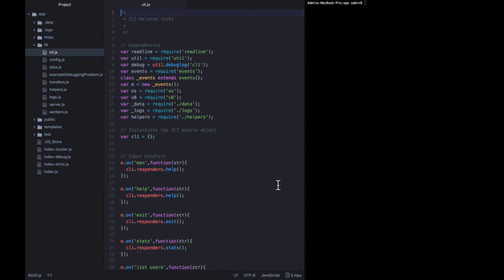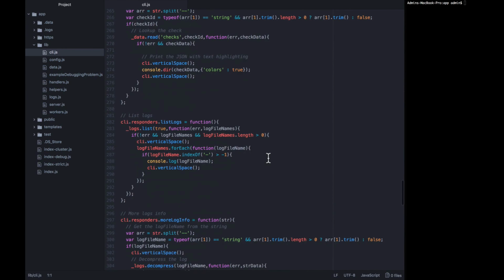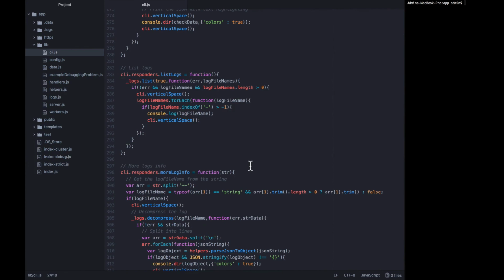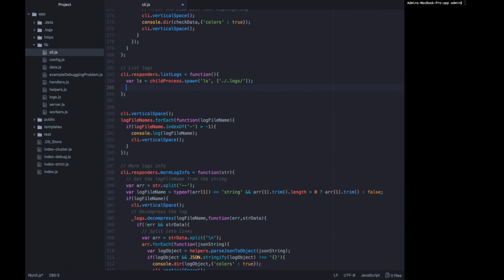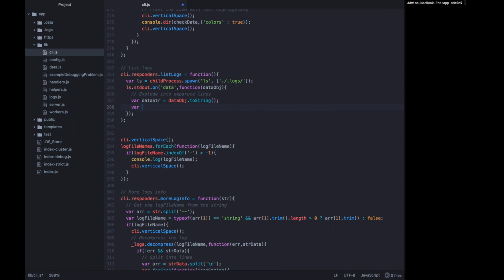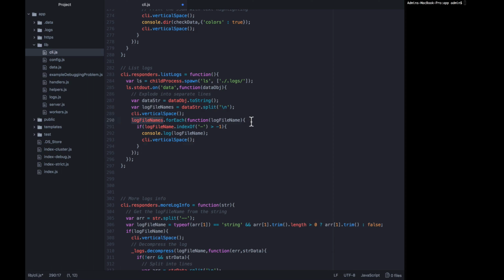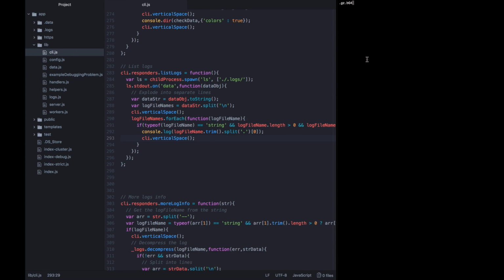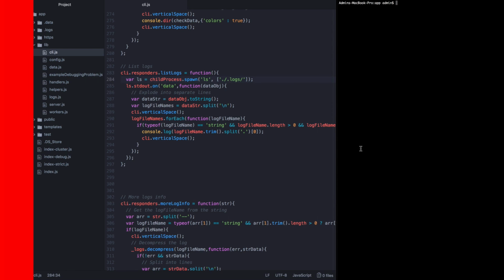71. Gaining Performance | Using Child Processes | Node.JS | Learn with Shahbaz Ashraf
71. Gaining Performance | Using Child Processes | Node.JS | Learn with Shahbaz Ashraf